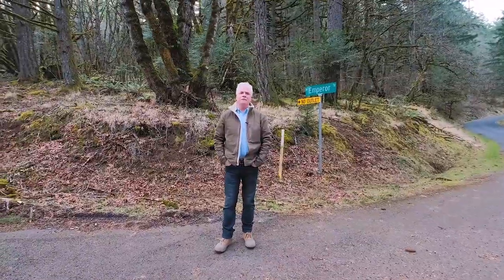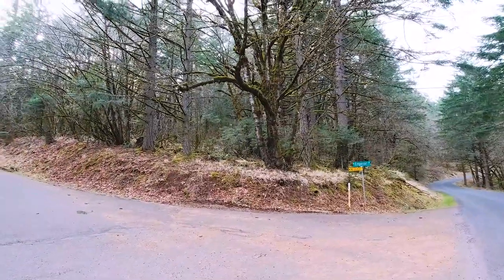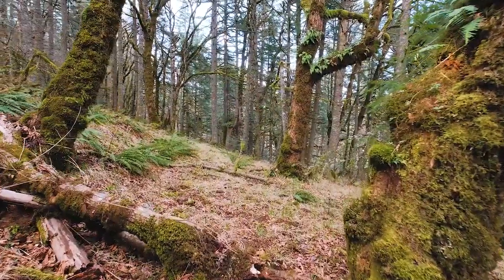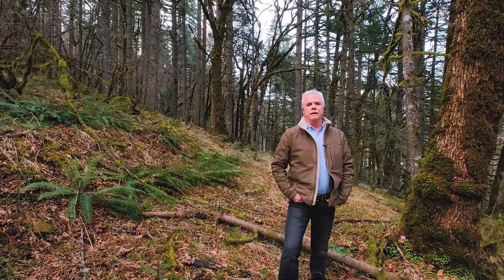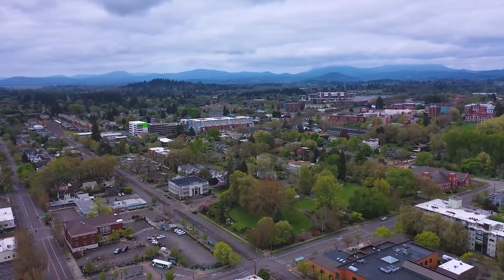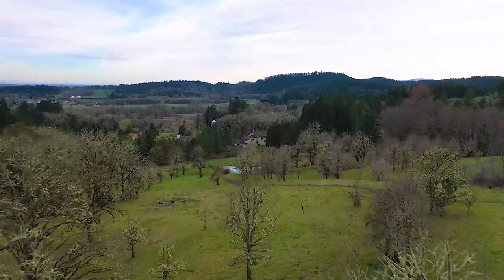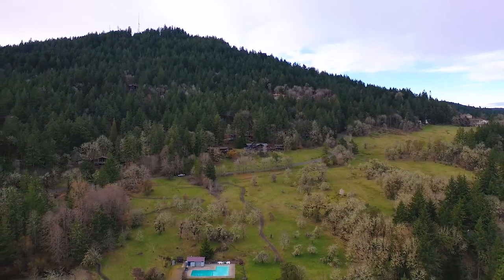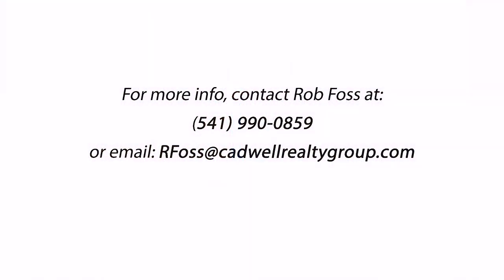Vinyard Mountain SMV UPDATED